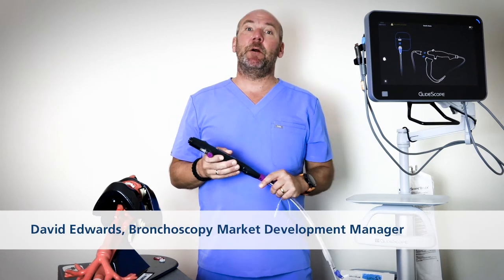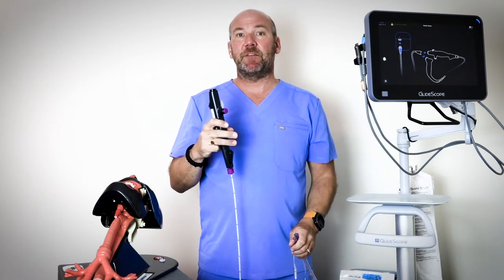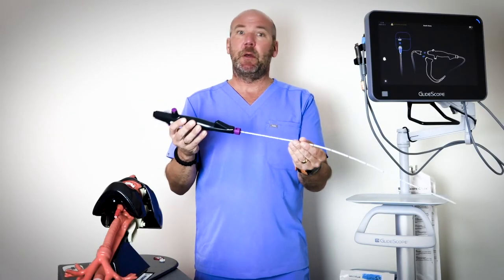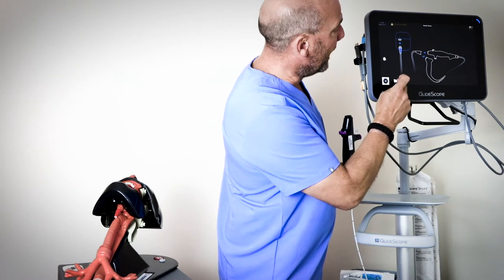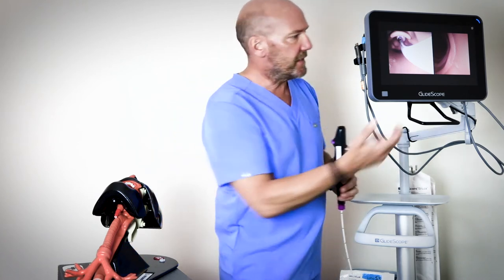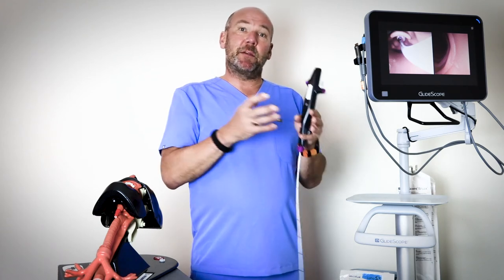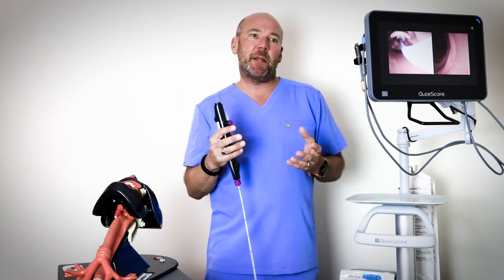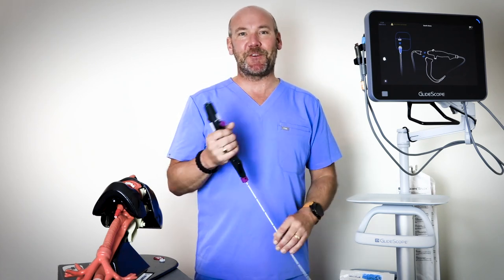Demonstration of the GlideScope BFlex 3.8 Bronchoscope for the OR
David Edwards, Bronchoscopy Market Manager at Verathon, shows how BFlex 3.8 single-use bronchoscope, together with the GlideScope Core monitor, helps manage airways in the OR. The BFlex 3.8 delivers drivability and image quality for lung isolation procedures.

To find more information about our GlideScope Airway Management and Bronchoscopy portfolio visit us

Not all Verathon, Inc. products shown are available for commercial sale in all countries.